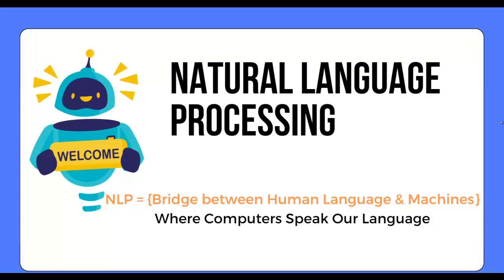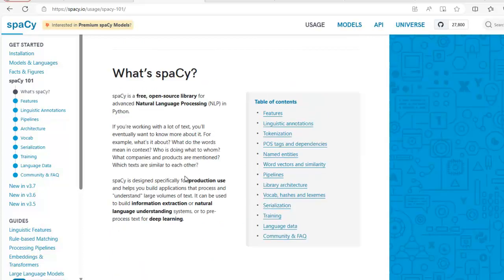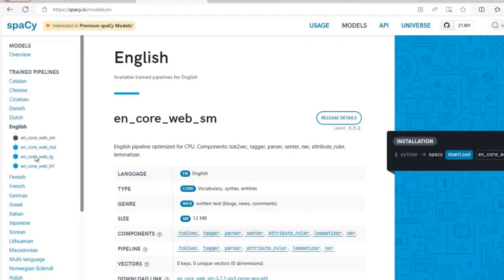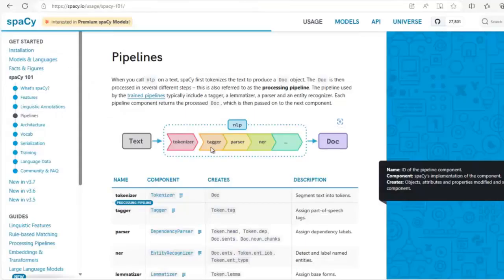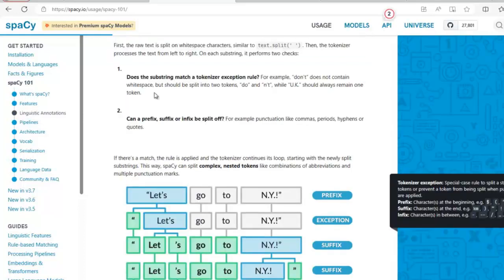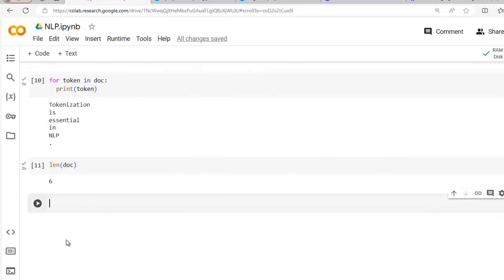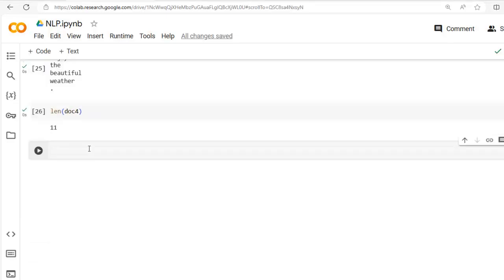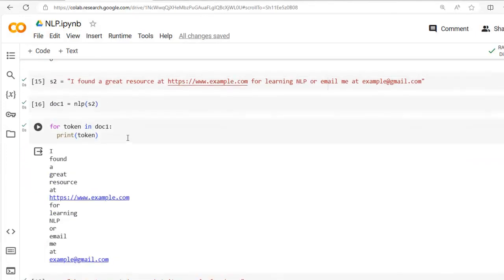1. Natural Language Processing and NLP Essentials With Spacy & Python